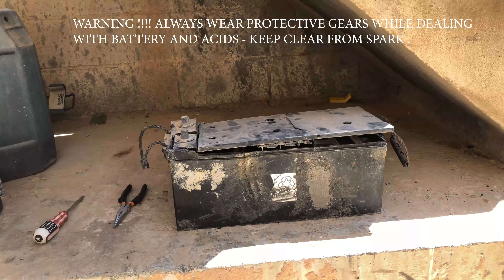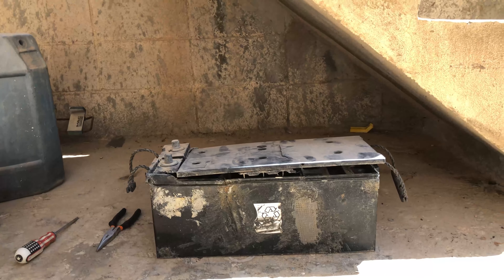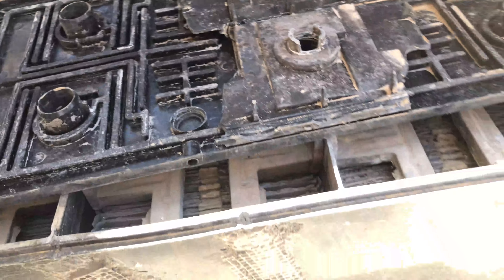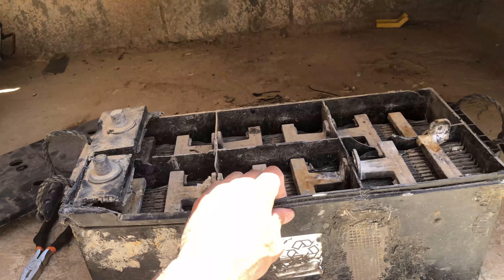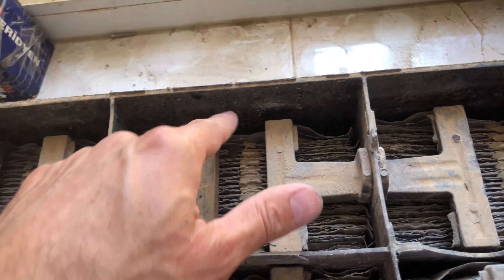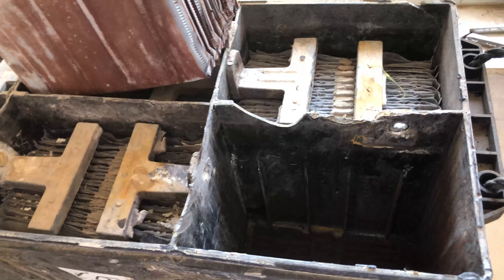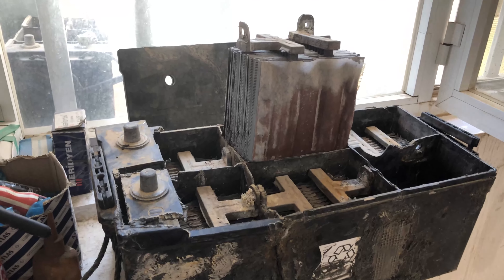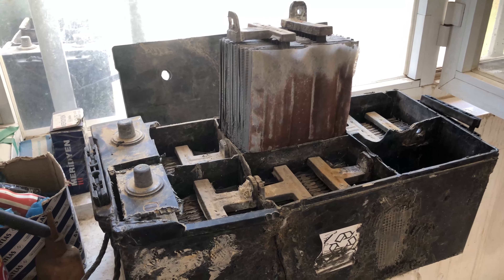FLOODED LEAD ACID BATTERY EXPLOSION BLAST, DANGER OF HYDROGEN GAS .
Flooded lead acid battery explosion , the danger of hydrogen gas , the danger of Acid inside the house ,